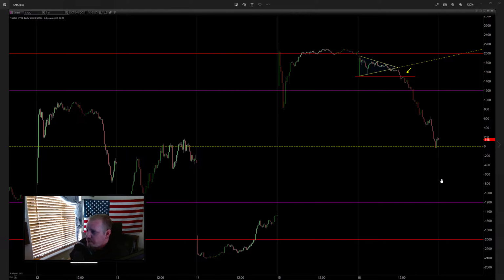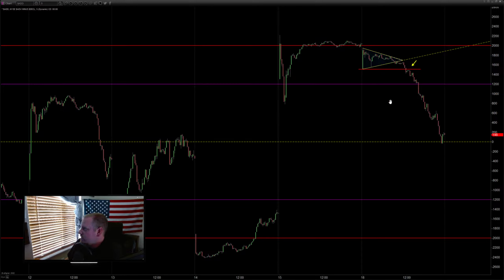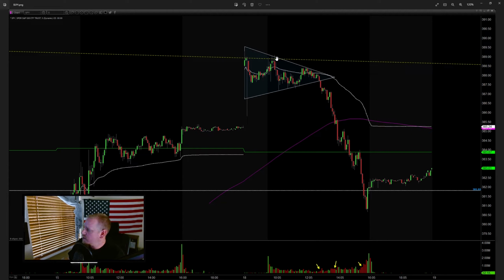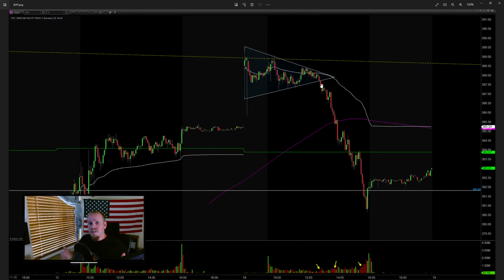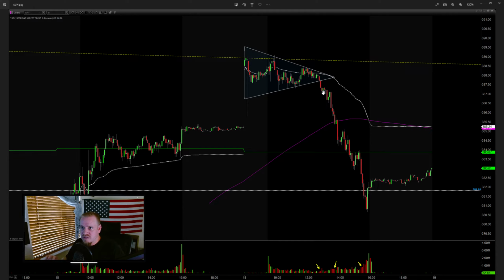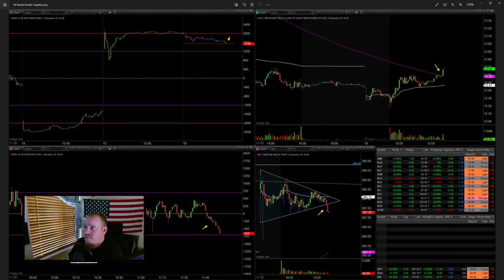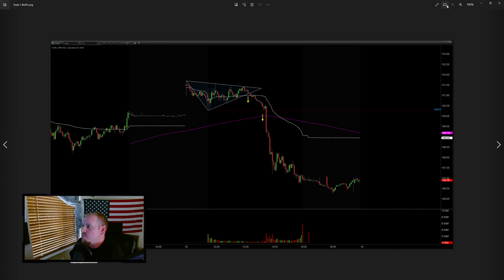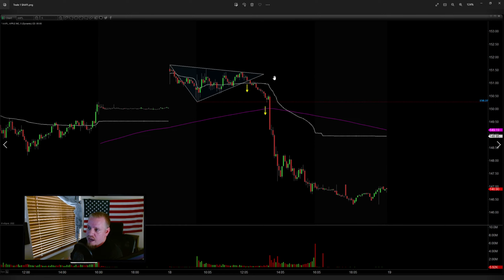What is Market Alignment and How to use it to your Advantage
This is a detailed video on what market alignment means and how I use it in conjunction with My trading strategy. The motivation for this video came from hearing so many traders say "Don't trade in a bubble" and "Align your trade with the market" yet I never actually see anyone explain their exact approach and strategy on how they do that.

This is my very first video of my 'Quick and dirty Educational series' , there will be many more topics , most will be half the length of this video there was just a lot to cover here so it took a little longer.

Please comment what you think , I will read every comment.